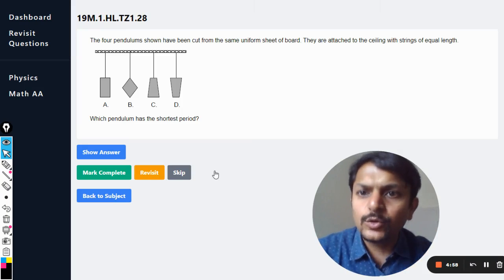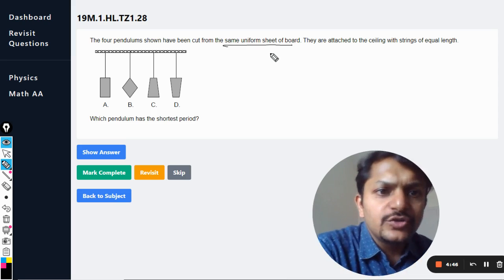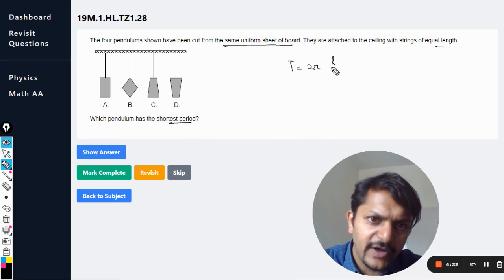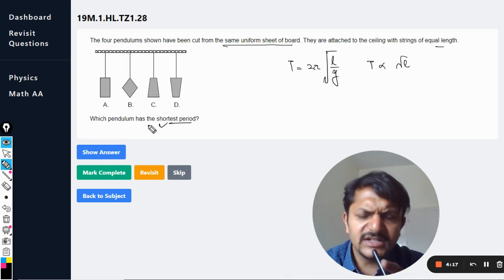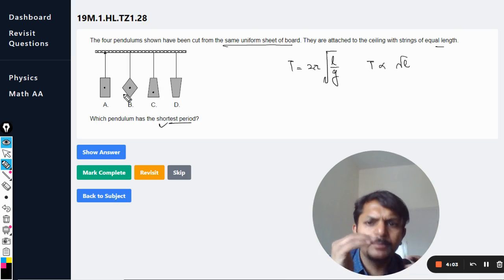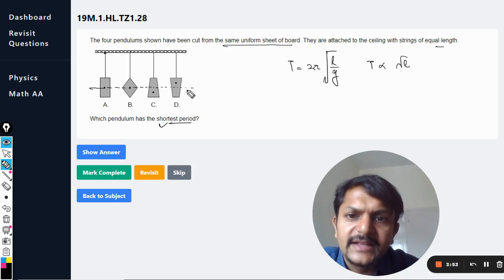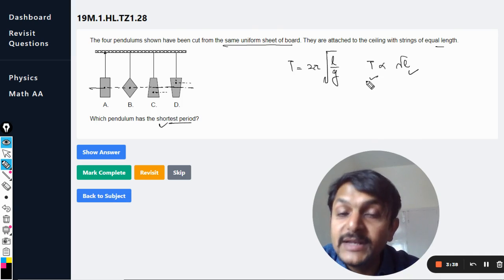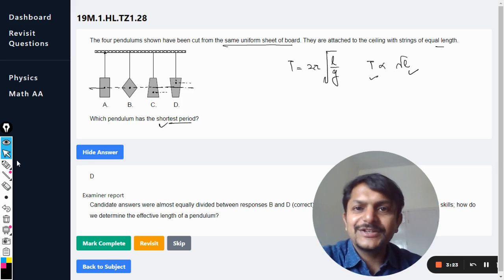The four pendulums shown have been cut from the same uniform sheet of board. They are attach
The four pendulums shown have been cut from the same uniform sheet of board. They are attached to the ceiling with strings of equal length.

Which pendulum has the shortest period?